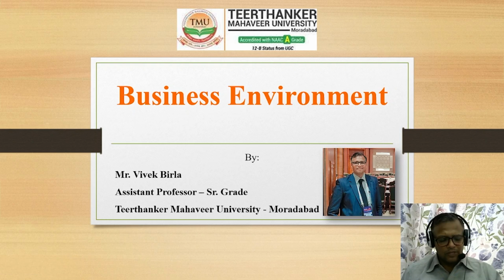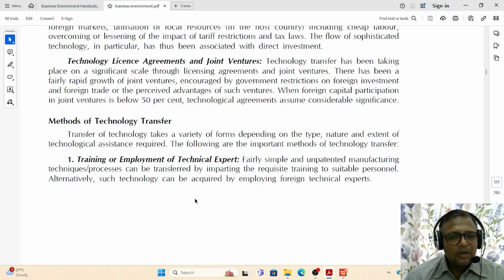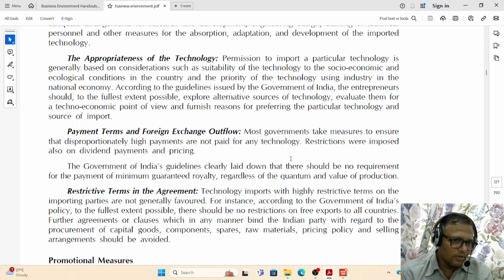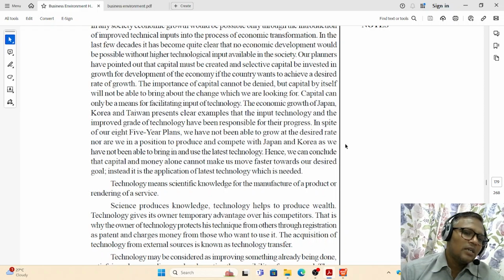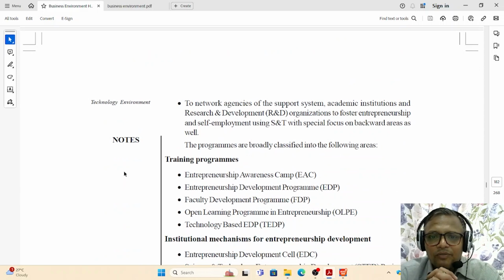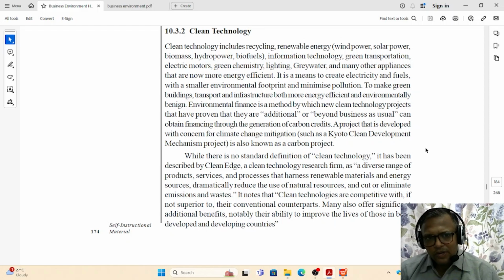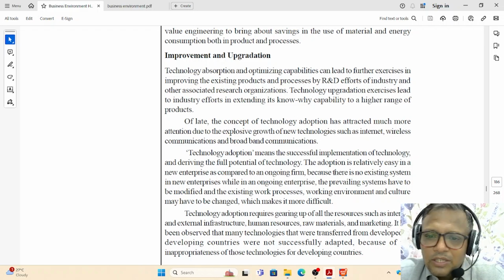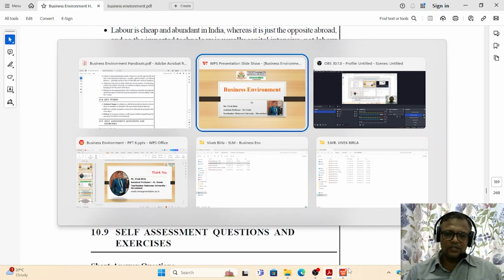Block 3 - L6